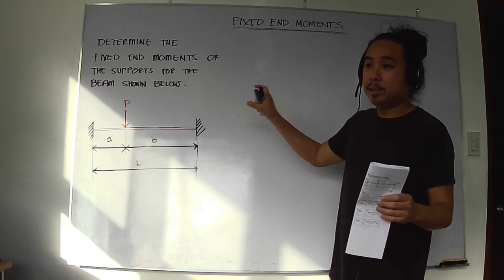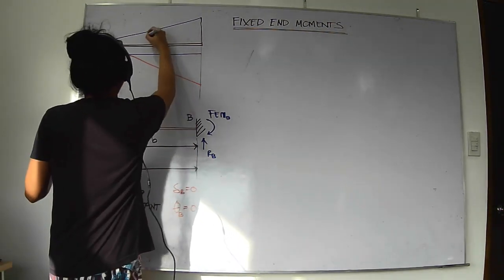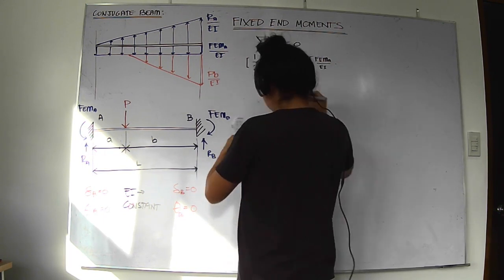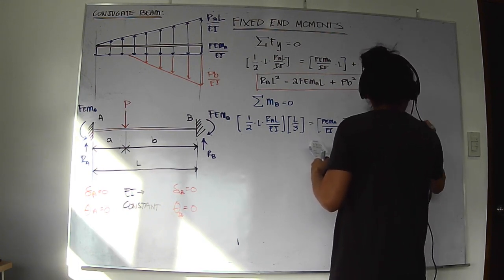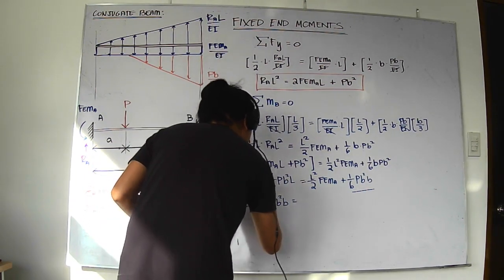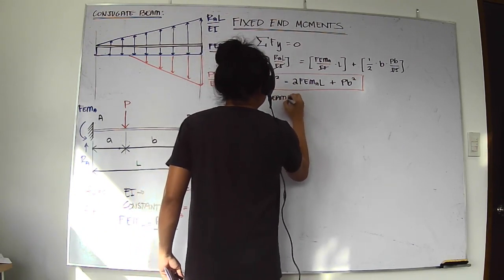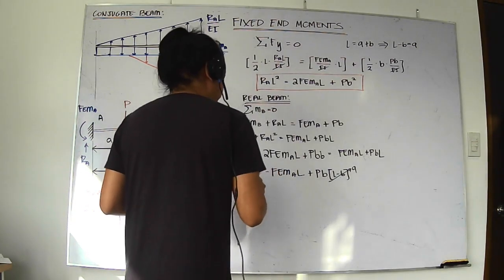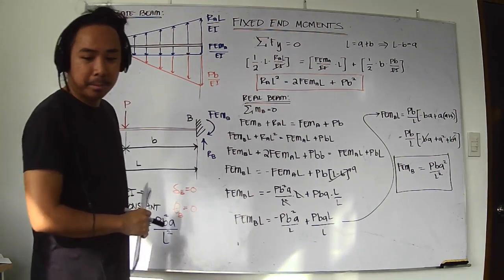FIXED END MOMENTS - PART 01